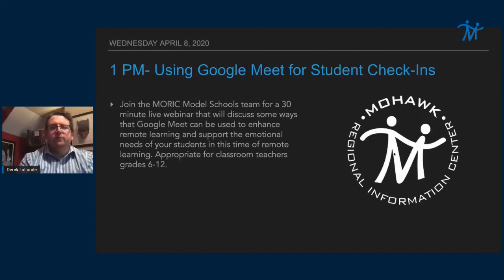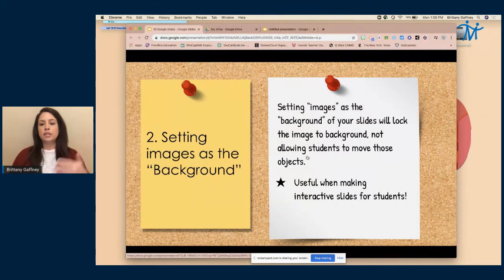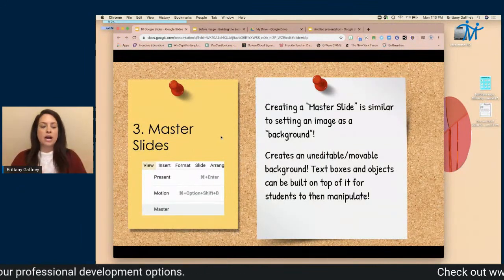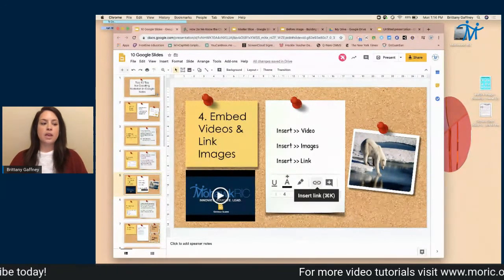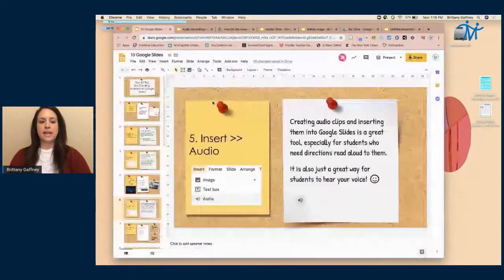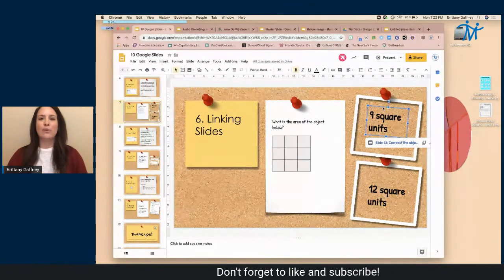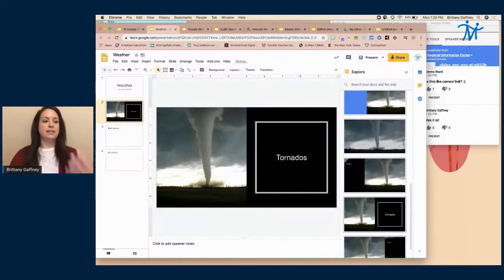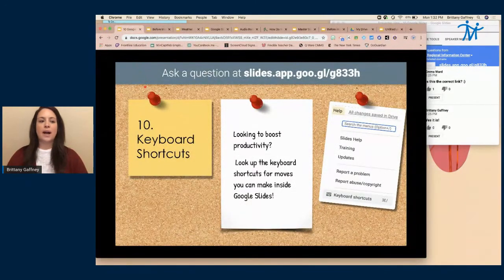Top 10 Tips for Creating Materials in Google Slides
Google Slides is a user-friendly tool to use when it comes to creating content for your kiddos! Teacher Pay Teacher is a useful resource, BUT you have the ability to make and create lessons and content that are just as awesome! In this session, we will show you ways to use Google Slides that will make your content come to life!